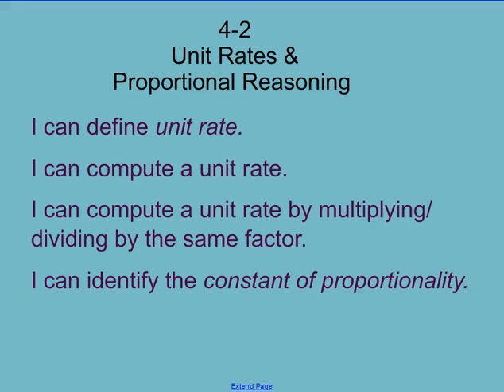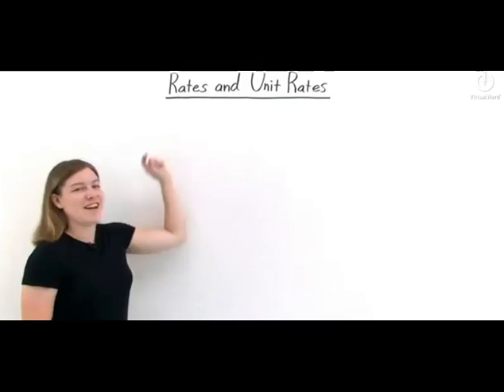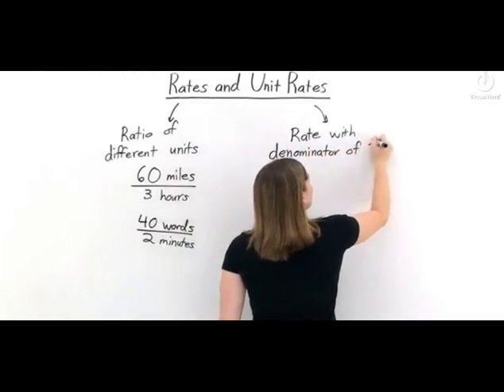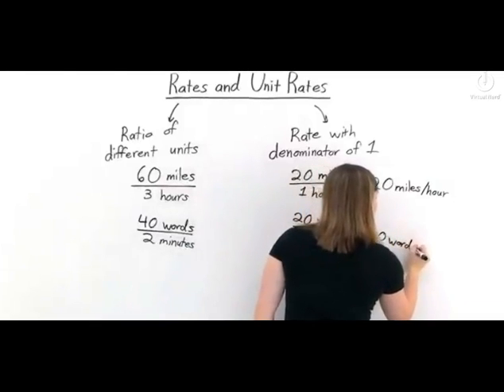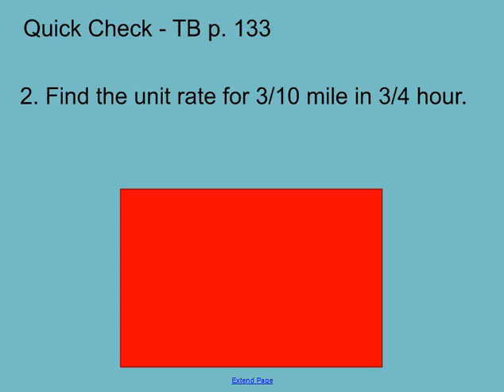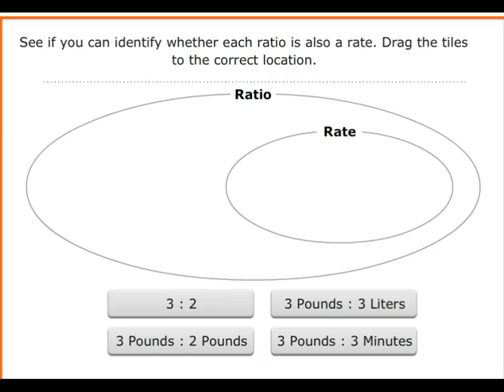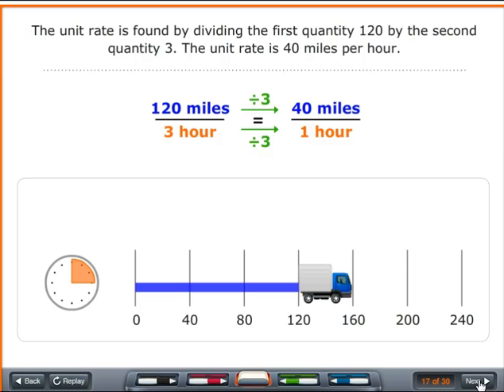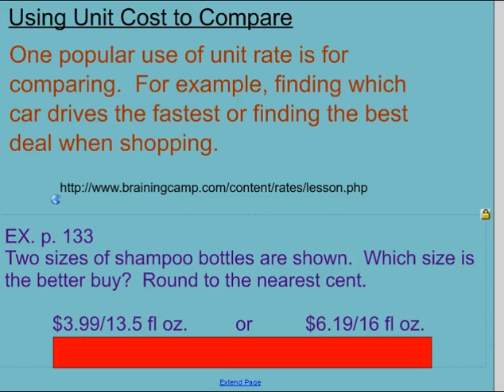HW for 9/1/15 Unit 1 4-2 Unit Rates & Proportional Reasoning